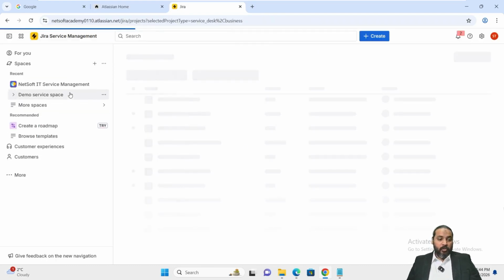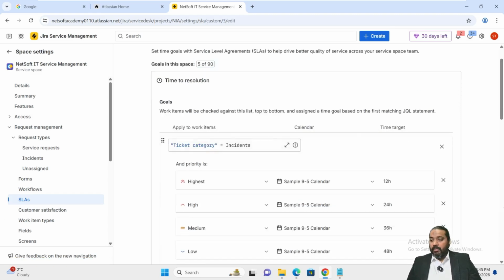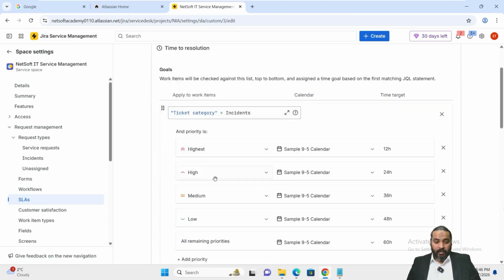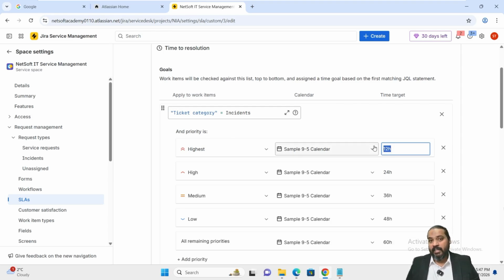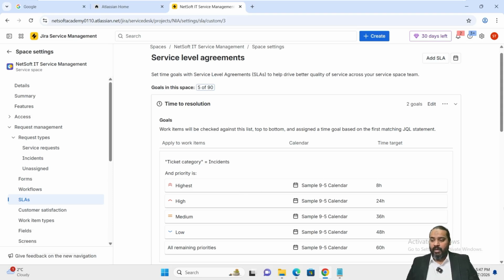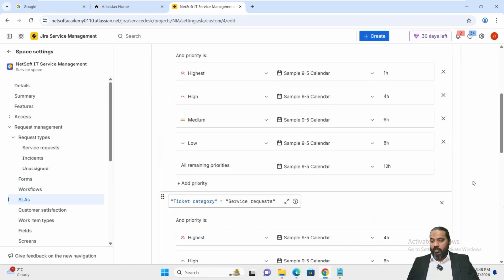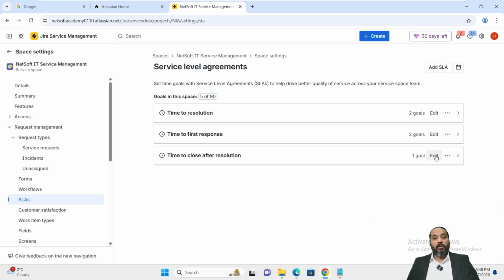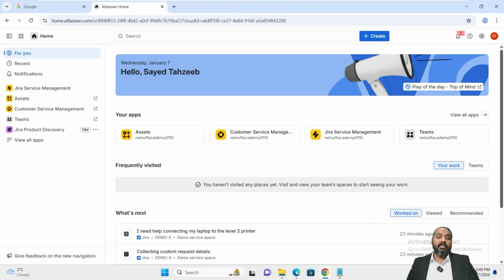Jira Administration for Cloud - Defining SLA in Jira Service Management - Lab 13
In this episode we discuss: How to define and configure Service Level Agreements (SLAs) in Jira Service Management including Time to Resolution, Time to First Response, and Time to Close after Resolution. Learn step-by-step SLA configuration aligned with organizational requirements using Atlassian Jira Service Management.